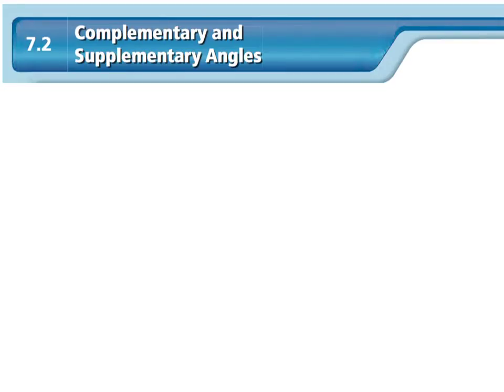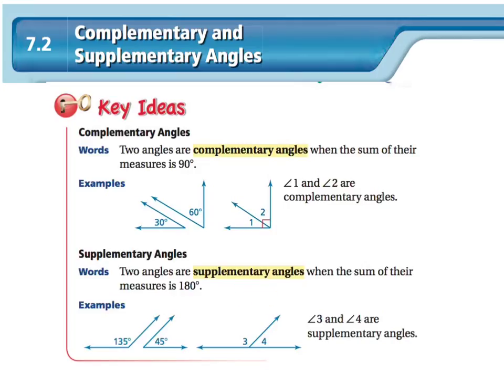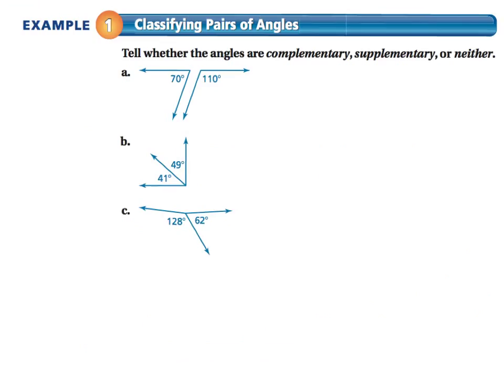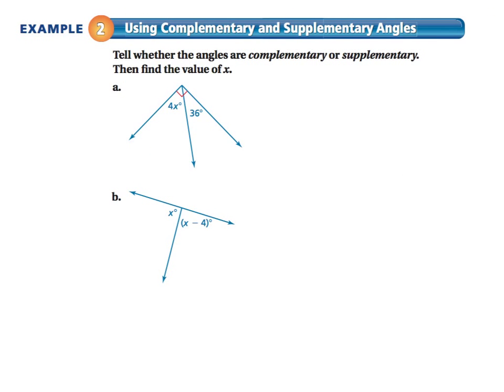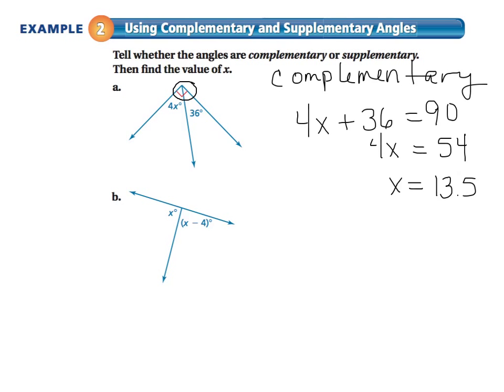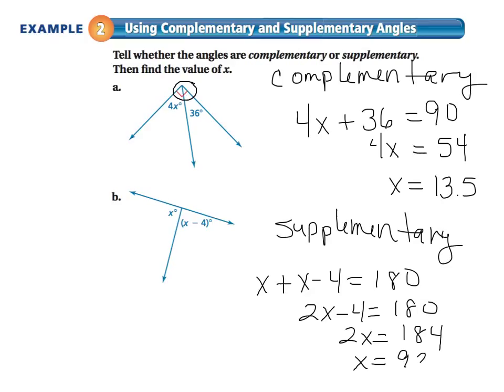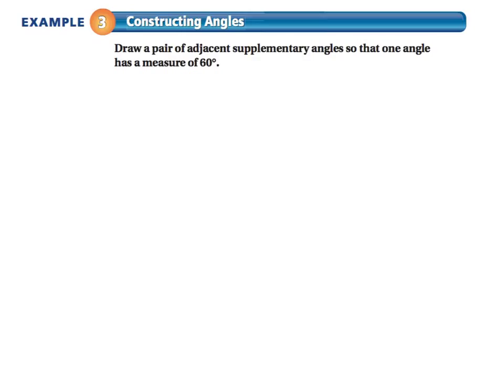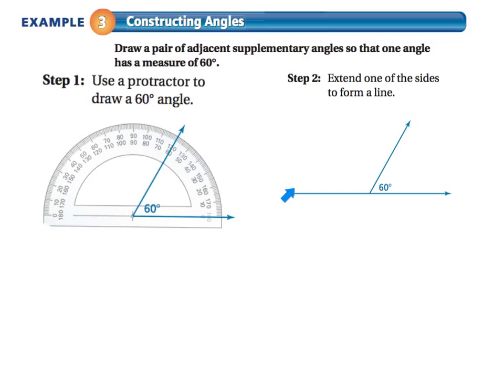6th TAP, section 7.2- Complementary and Supplementary Angles